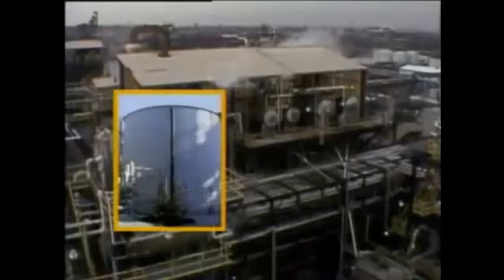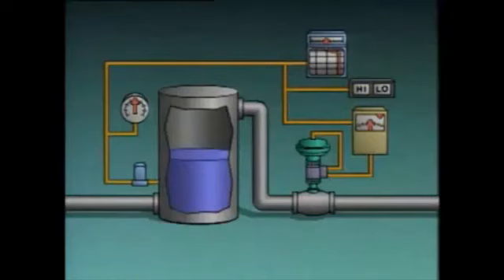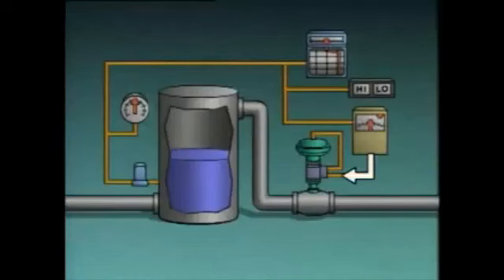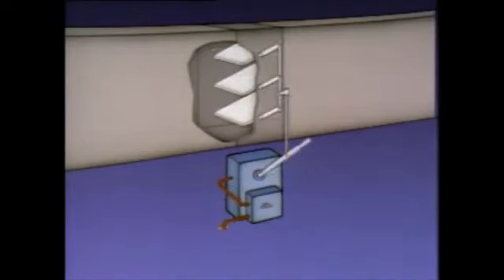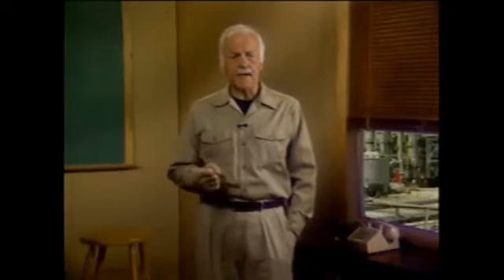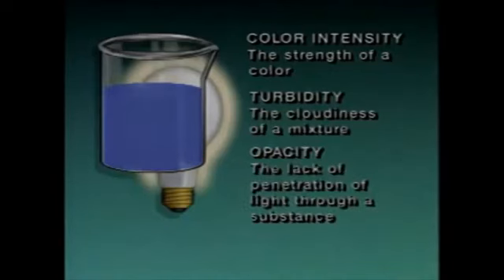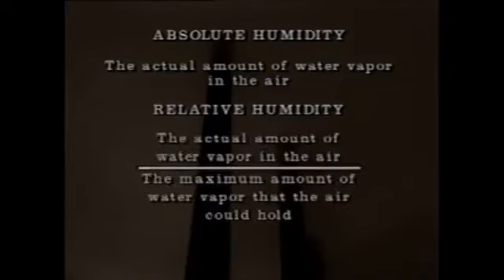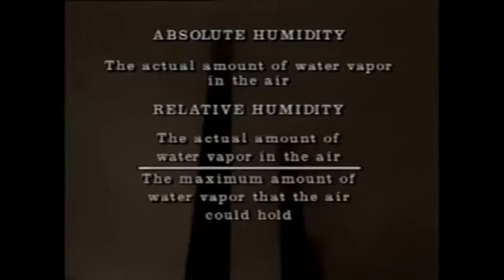Basic control and Instruments Density clarity and moisture